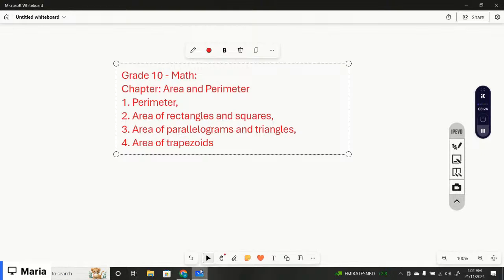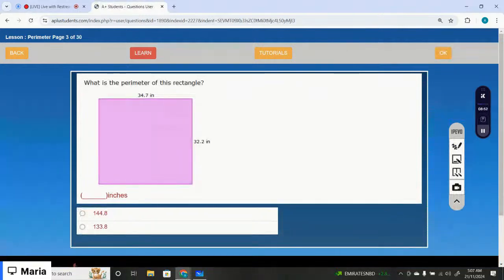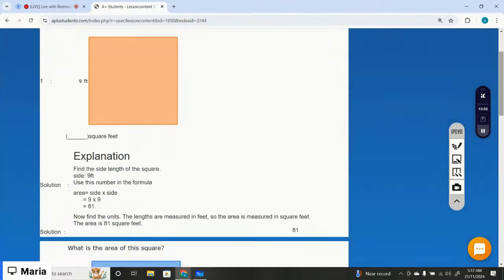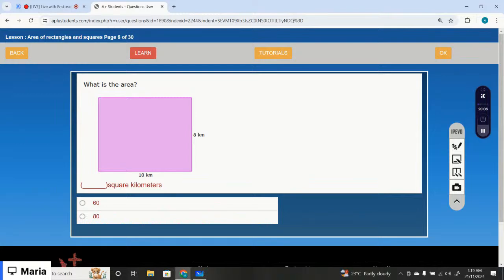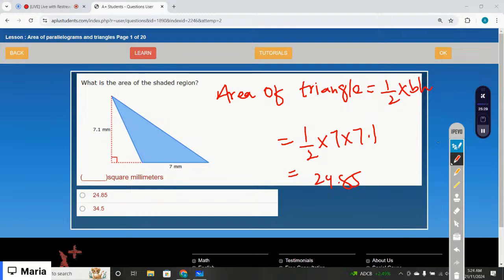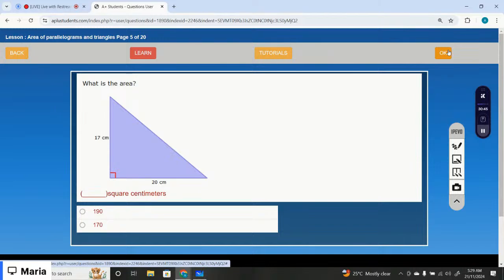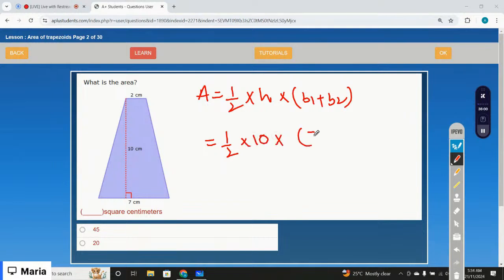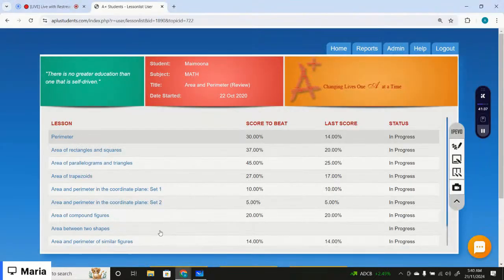Grade 10 - Math: Area and Perimeter